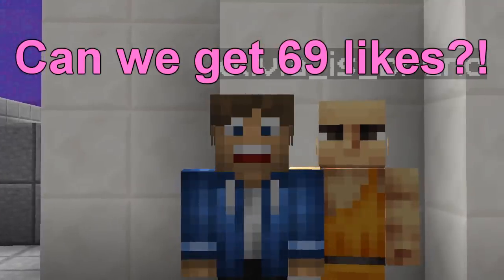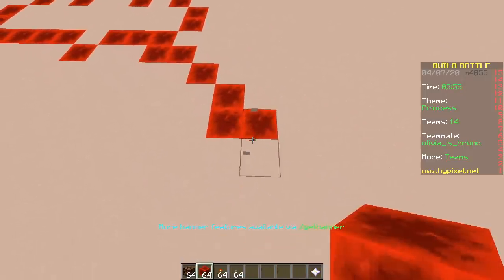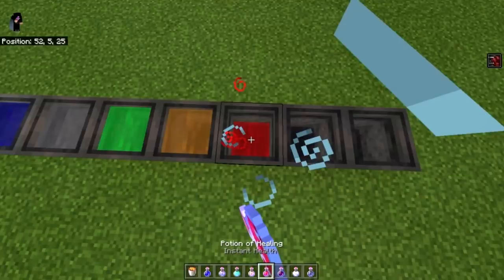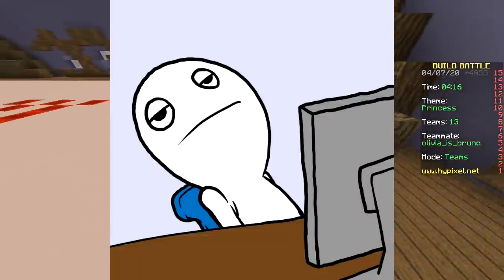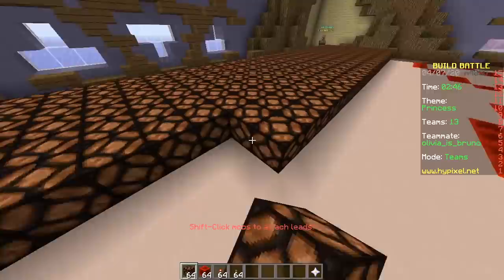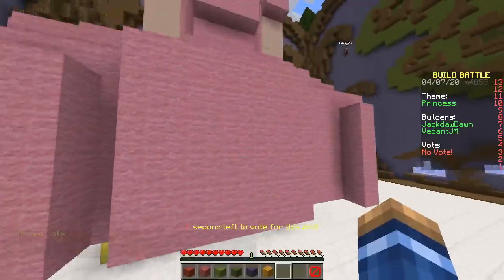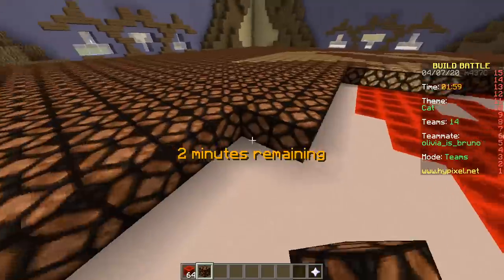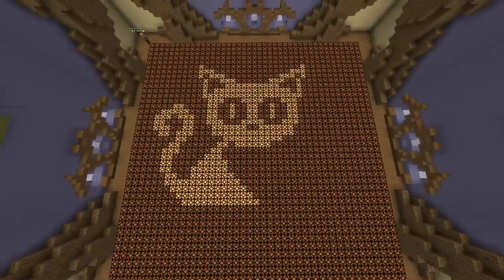ONLY REDSTONE LAMP PIXEL ART CHALLENGE (Minecraft Build Battle)